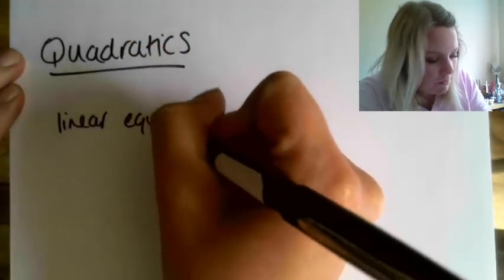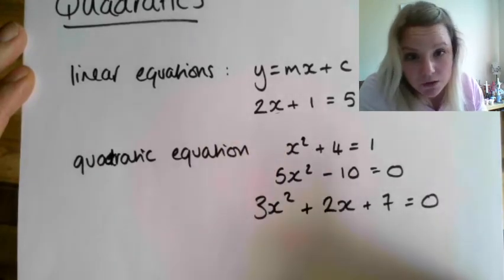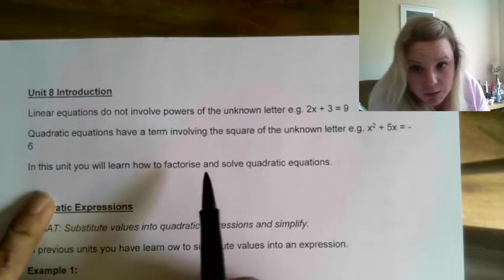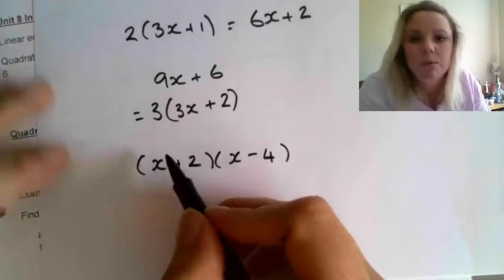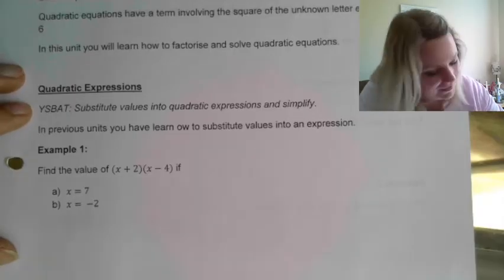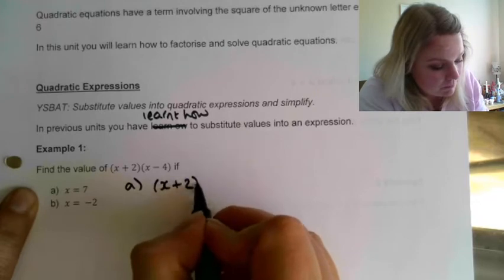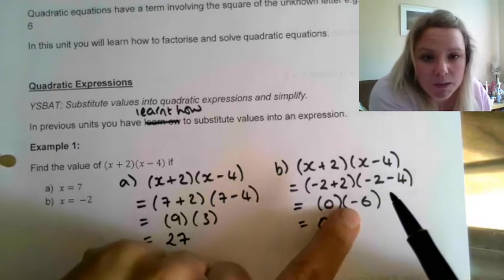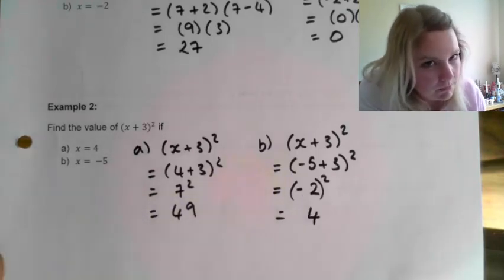10 2 quadratics 1 pg 93